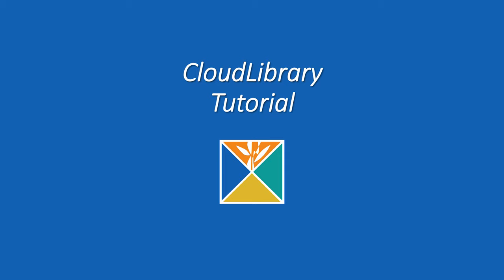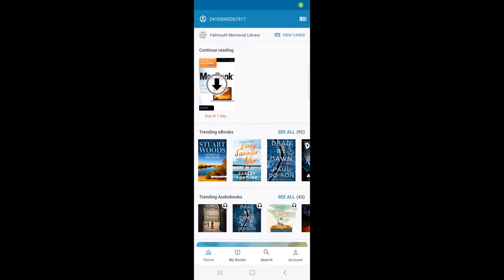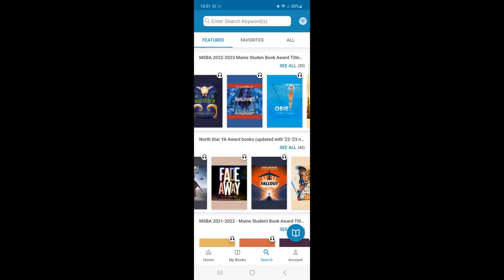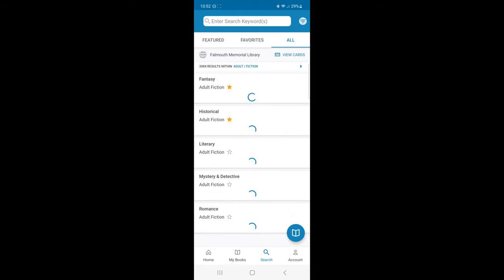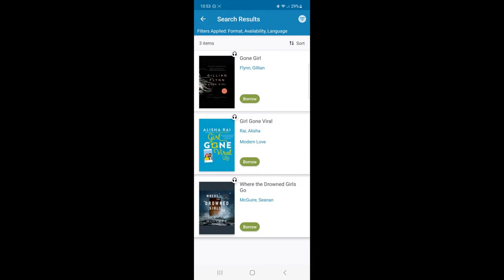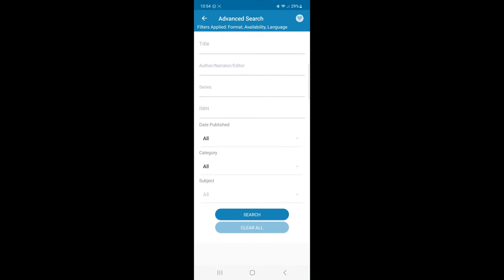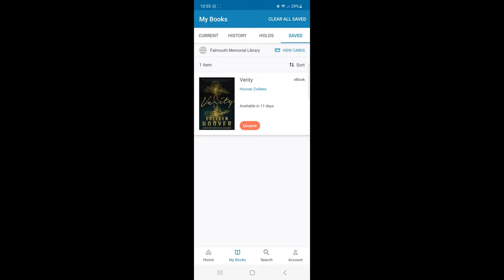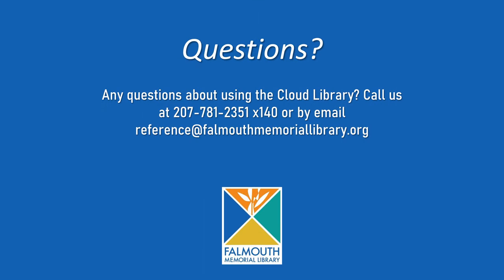CloudLibrary Tutorial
Lindsey walks us through a tutorial on how to use cloudLibrary!